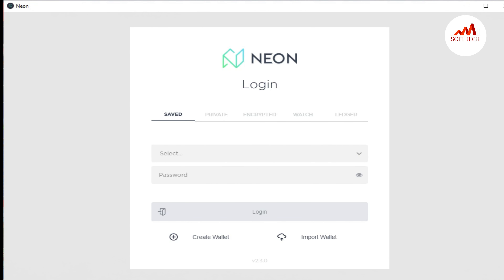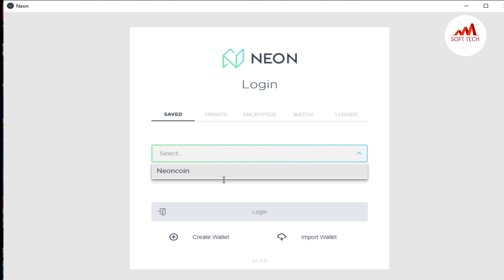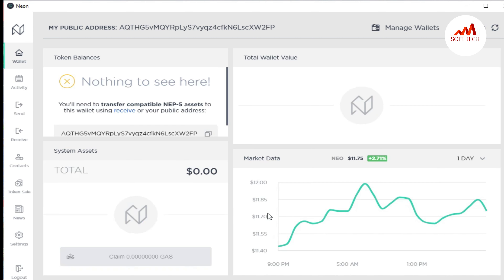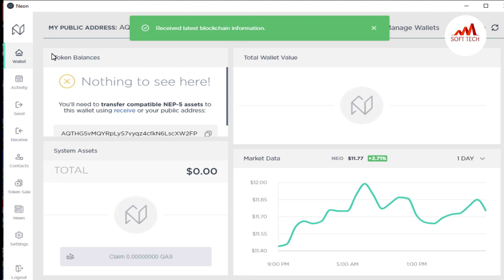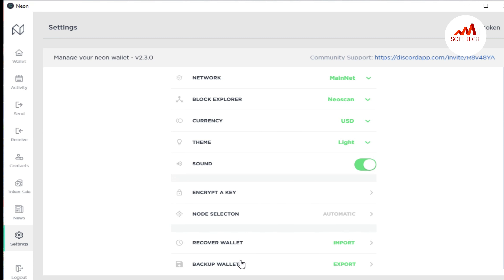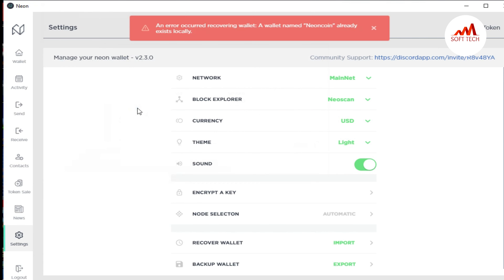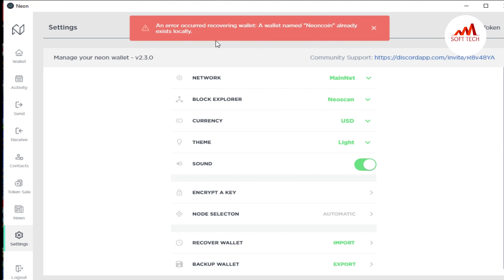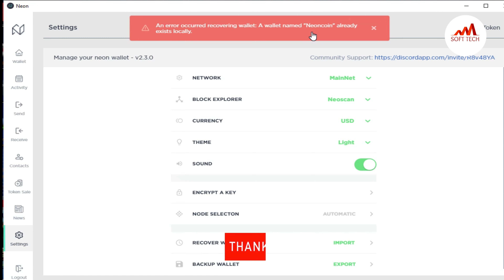How To Wallet Restore | Encrypted backup | Best NEO Wallet | Crypto Wallets Info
How To Wallet Restore. The BEST NEO WALLETS! In this video I will talk about the best NEO Restore Wallets so you can store your cryptocurrency in a secure way.
I hope you enjoy my post here on the tube
Don't forget to:
COMMENT your booty off
AND RING THAT (ding-a-ling) BELL
Related Crypto Currency Video Tutorials

▶️ How To Secure Bitcoin From Scammer and Hacker in Hindi | Keep Your Cryptocurrency Saf | FAROOQ AHMED | SOFT TECH

▶️ How To Encrypt Bitcoin Core Wallet | BTC Encrypt wallet at Bicoin Core | FAROOQ AHMED | SOFT TECH

▶️ How To Restore BTC Wallet in Bitcoin Core | Bitcoin Core Wallet Tutorial | SOFT TECH | FAROOQ AHMED

We are not professional financial advisor and you should always do your own research. ... This channel is all about cryptocurrencies and the blockchain also window software, window issues, unboxing and many more so like our video and Subscribe and Hit that Bell Notification for all the Latest Videos.